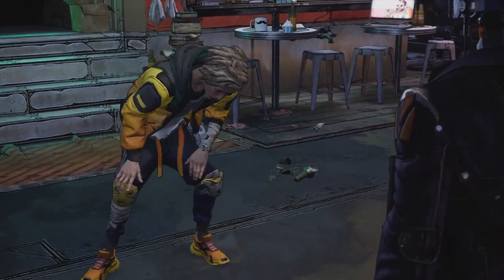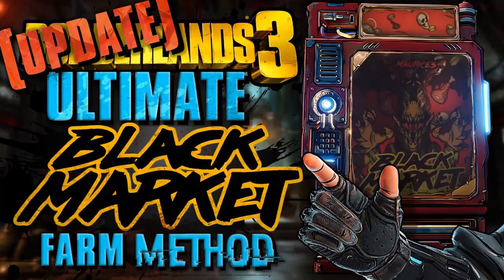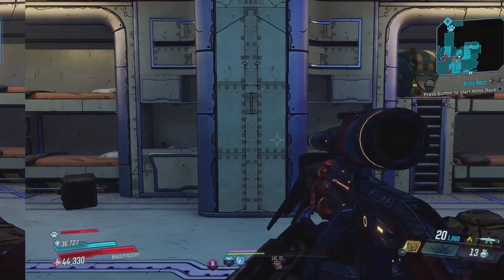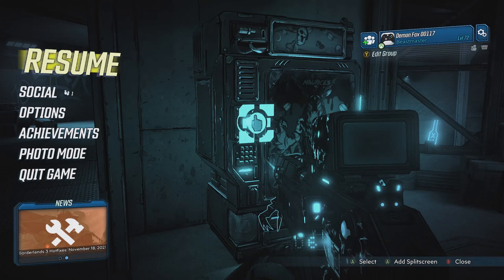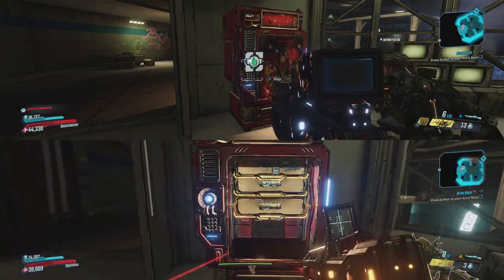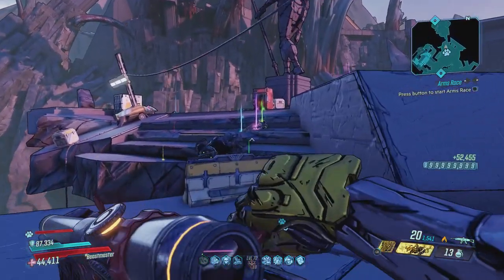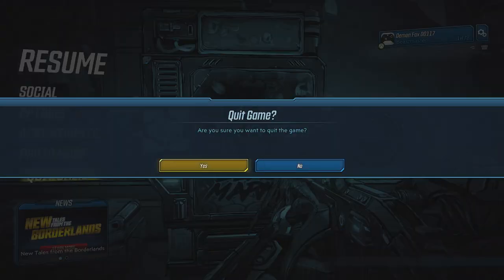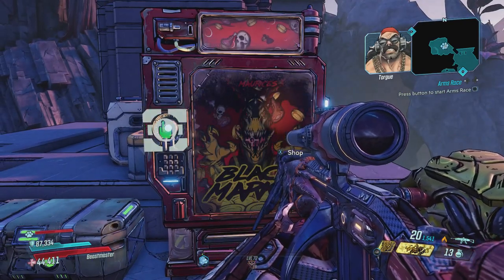Ultimate Black Market Farming E̥̥̖͙̗̖͊̔͟X̵̥̣̠̋ͣ̀P̘̣̰͖͇̼̞̜̀̈̕L̵̗̹͈̖͇̃ͪͨO̶̹̹̝̦̠̭̾I̴̩͎͓͛ͪ͂͆T̳̹̹̻̻̤̜ͦͦ̀S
Multiple methods (SOLO and Multiplayer) that allow you Farm MAURICE’S BLACK MARKET with NO WAIT TIME, they are super simple, and work on both PC and Console!

00:00 Introduction & OOPS!
01:10 NOOB Friendly
01:30 #1 - Know its CURRENT Location!
02:14 PLEASE HELP THIS CHANNEL OUT
02:28 #2 - Multiple Methods, & YOU CANT SAVE & QUIT!
03:03 #1 - The Easiest G̺̫̯̘͉̭̑̀͡l̡̝͖̲̙̖̣͚͈̎ͩ̔ḯ̝͟ͅt̙̳̙̦̠̮͍ͧ̀̃̊͜cͦ̓ͧ͏͕̱͍̗̗͙̻̳ȟ̨͓͉̰̜̋ͅ Method
04:10 IMPORTANT FIX. DONT SKIP!
05:02 #2 - PC SAVE Ȅ̸̘̟ͩx̭̦̺̺̳̟̆͆͛͋͘P̺̯̳̪̙͑̕L̞̟͇͈ͫ́́ȍ̲̩͖̋ͩ̏͞ḯ̴̖̫̗͈̚t͕͍̯̻̪̘ͦ͝ Method (READ ONLY also works)
05:42 How to SAVE your GEAR on PC, but not wait 30 minutes!
06:13 #3 - LAST RESORT SAVE Ę̬̹̪̱̗̄̒ͭͩͅx̝̖͌͘p̲͓̳͕̯̐́̏͜L̡͚͉̜͓͍͉̭̍o̵̙̞̙ͨ̌ḯ͙̮̳̻̘̓͑͝t̴̳͈̤̪ͦ̓̅ͭ Method on CONSOLE!
07:11 How to SAVE your GEAR on CONSOLE, but not wait 30 minutes!
07:38 TORGUE Ending + Credits EASTER EGG!